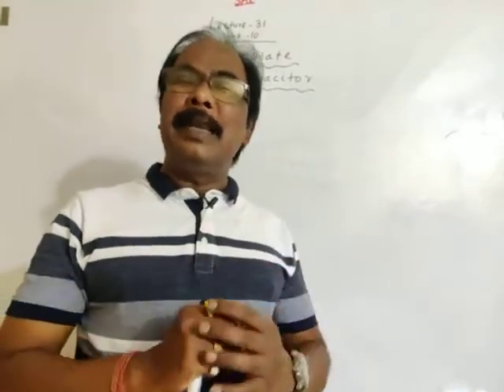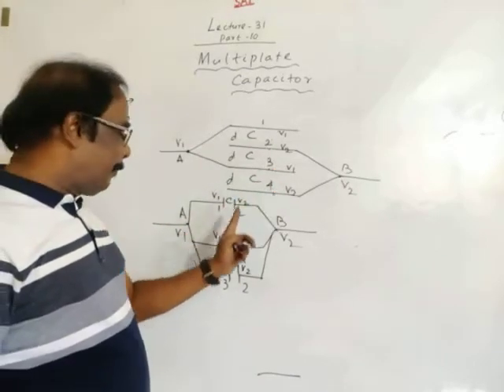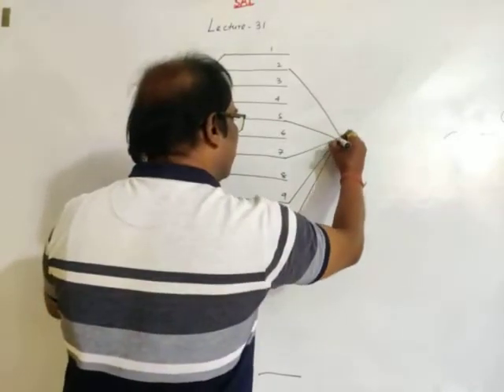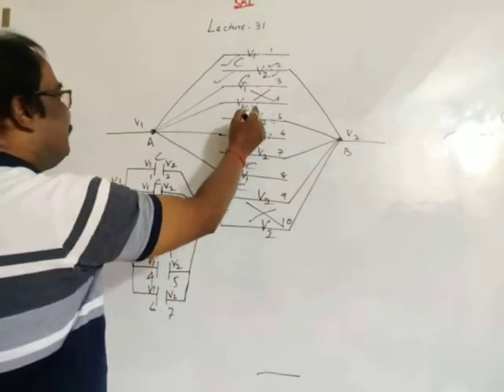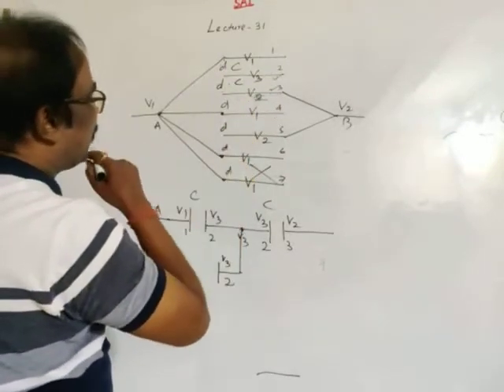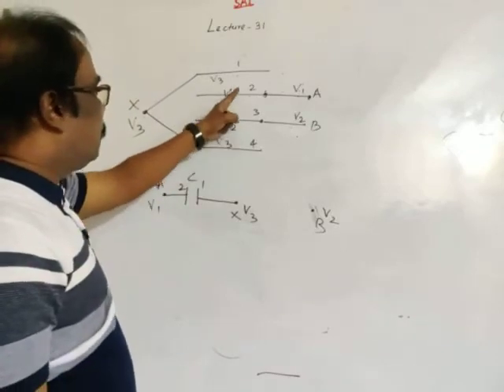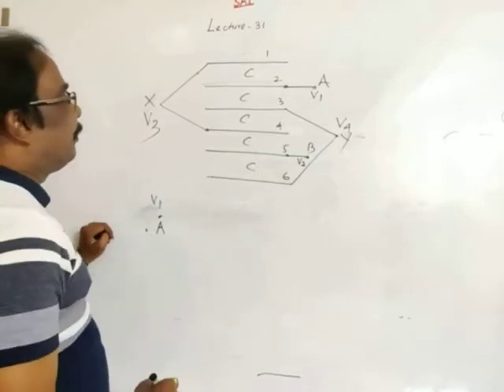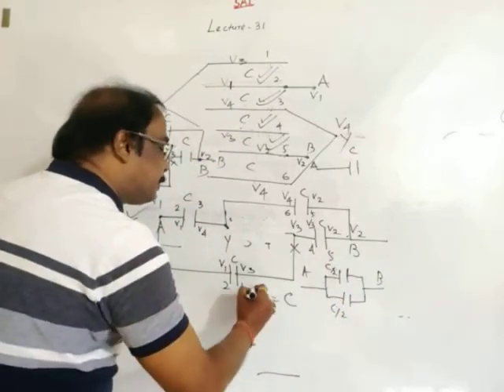Class-12, Ch-02, MULTIPLATE CAPACITOR, Part-10, Lecture-31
Dear students, In this lecture I have discussed how to find equivalent capacitance of multiplate capacitor. This lecture is helpful for both board level and also for competitive exams like NEET and JEE etc.                                   Dear Children, like, subscribe and share this channel to and have confidence on concept of Physics.